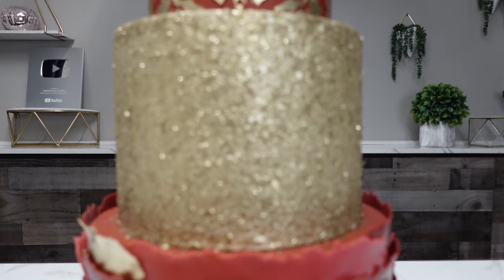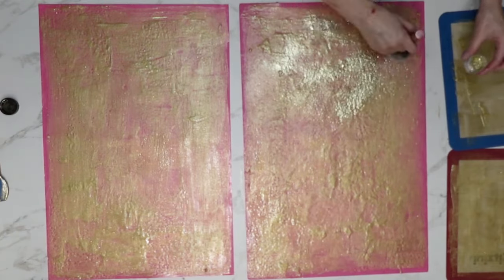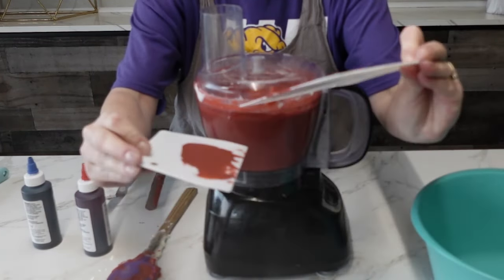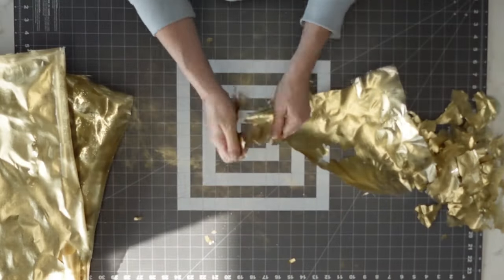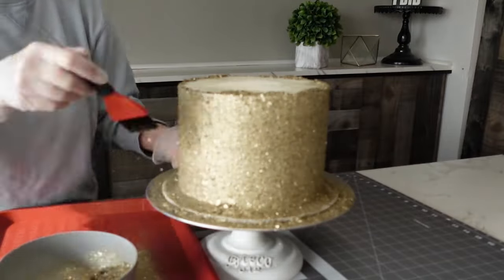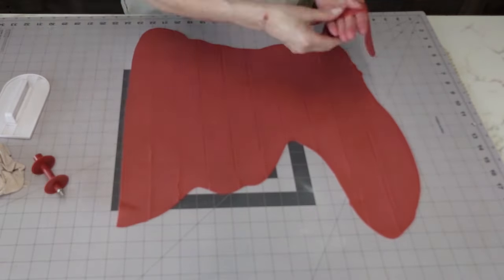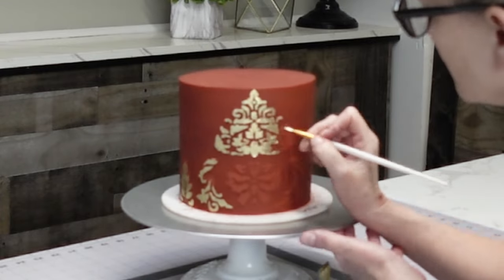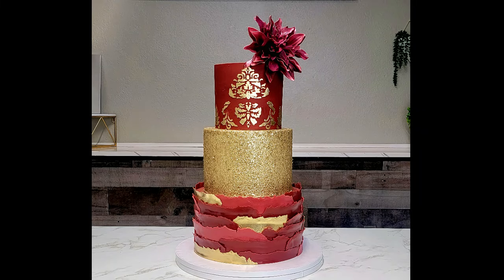Homemade EDIBLE GOLD GLITTER | Crimson Red Buttercream | Torn Fondant | Gold Buttercream Stencil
In this cake decorating tutorial, I show you how to make beautiful edible gold glitter. I also show you how to make Crimson Red Buttercream, Gold Buttercream Stencil and torn fondant.  There is a lot going on in this one!

Edible Gold Glitter= All you have to do is make gelatin according to the directions and add gold luster dust!  Or any other metallic dust. Brush a thin layer on silicone mats and allow to dry.  Over night is best. Remove from the mats and tear into small pieces. For bigger flakes you can pulse in a food processor or a ninja until the desired size. if you want glitter like I used in this video, use a coffee grinder.

My Favorites=